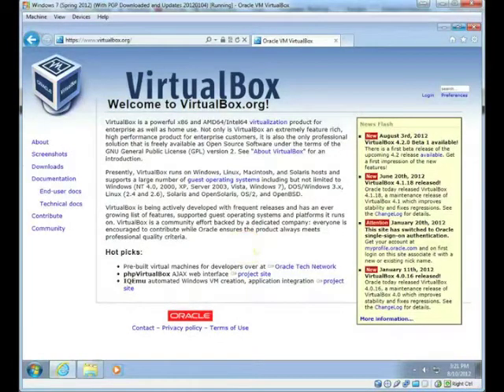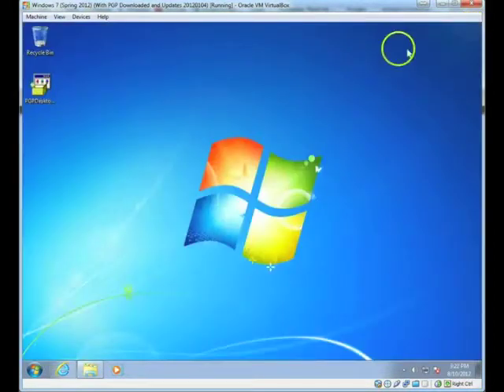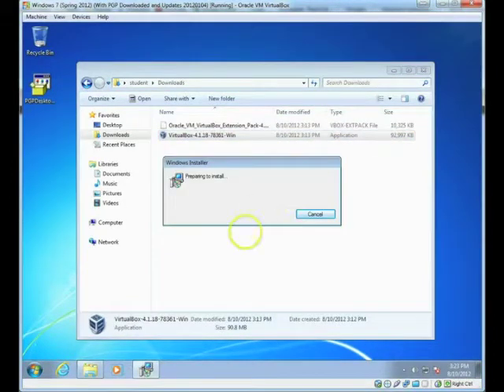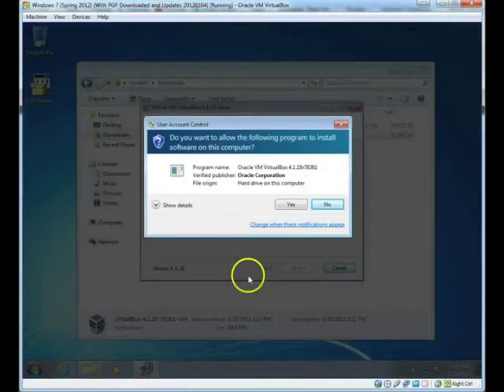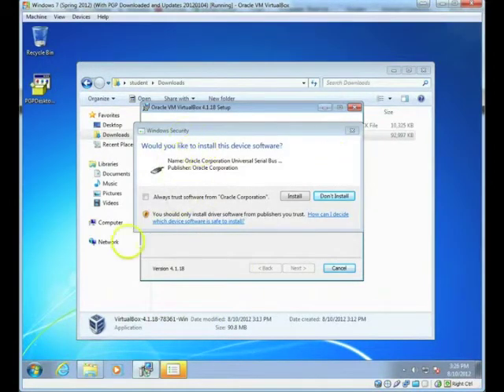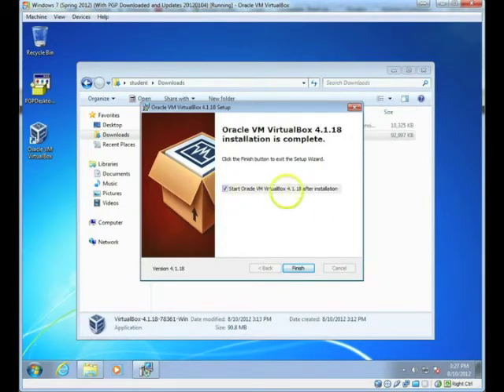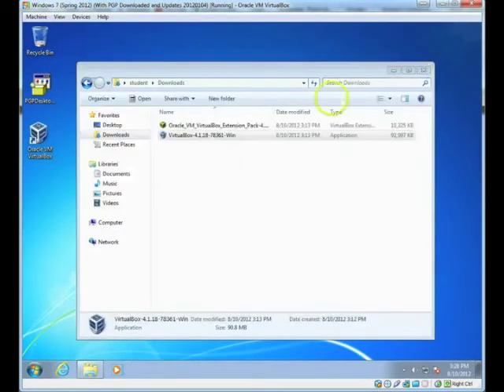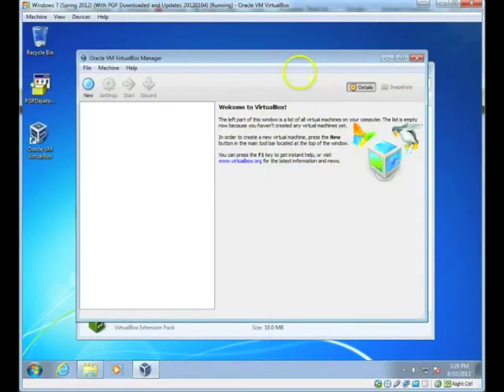Installing VirtualBox in Windows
A short guide to installing VirtualBox in Windows, to include adding the VirtualBox Extensions. Edited from earlier version on December 31st, 2012.